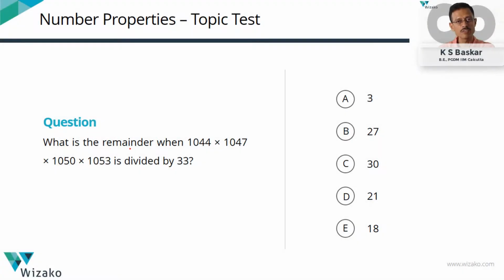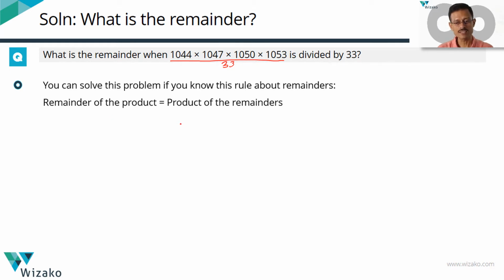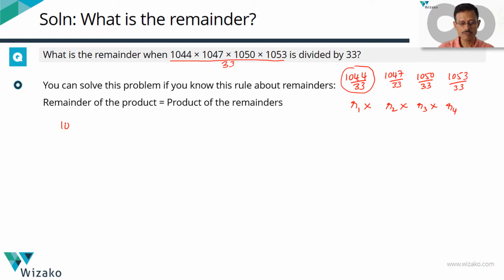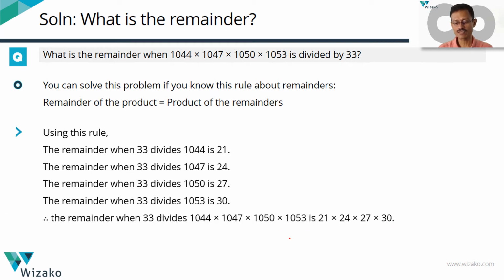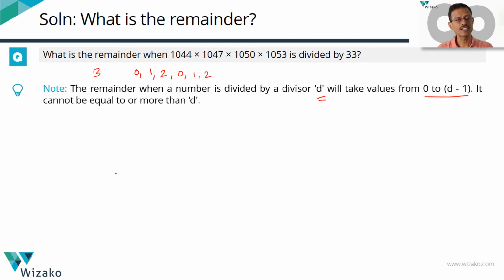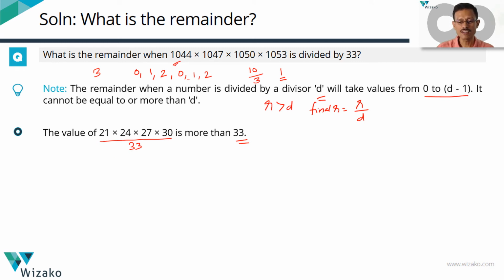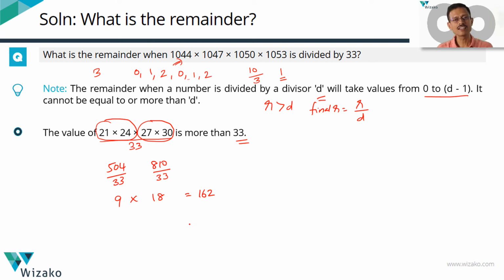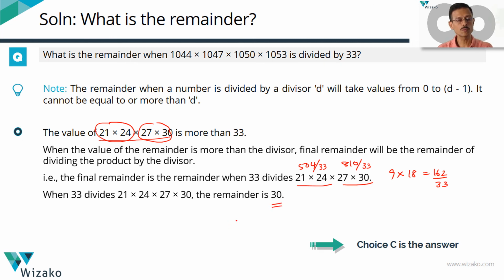GMAT Number Properties : 2 Useful Rules about Remainders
A GMAT 700 level question. Concept covered : Finding remainders of the division of product of four 4-digit numbers.

The solution covers two important properties of remainders that will be extremely useful in solving questions that test the concept of remainders.

Question
What is the remainder when 1044 * 1047 * 1050 * 1053 is divided by 33?
A. 3
B. 27
C. 30
D. 21
E. 18

Sign up free and try the most comprehensive online GMAT quant course @

Get more practice questions and get set to master GMAT Number Properties and Number Theory @